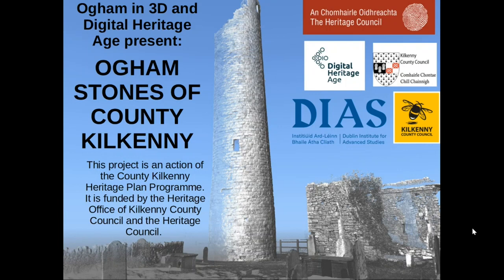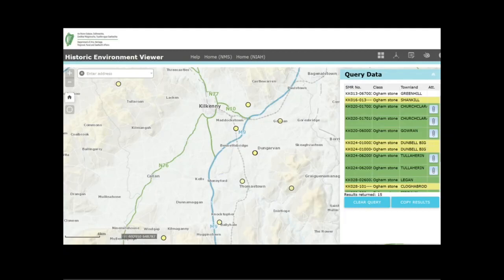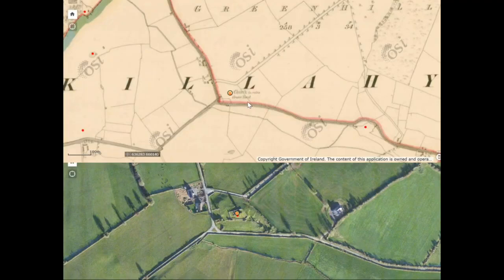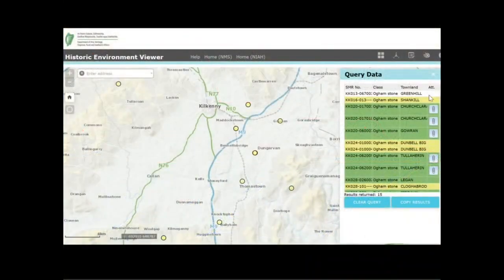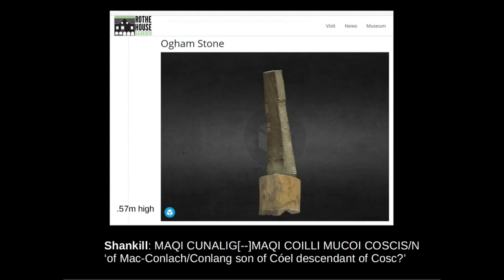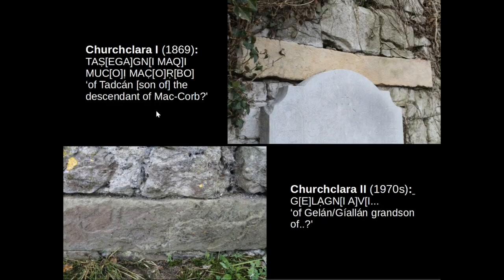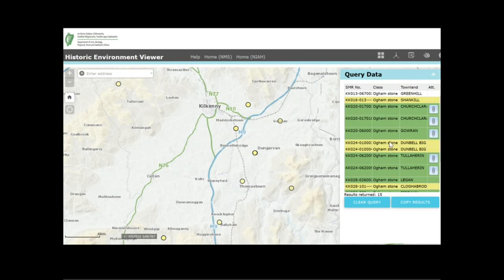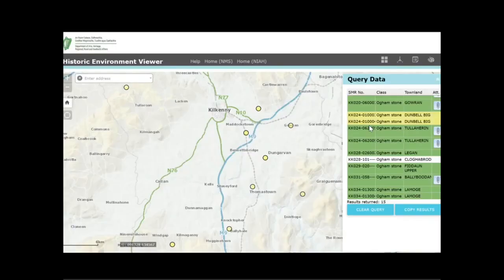Virtual Tour of Kilkenny's Ogham Stones (Part 1): their whereabouts & inscriptions.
The 2nd of 3 video presentations by Nora from ‘Ogham in 3D’ on the Ogham Stones of Kilkenny. This video begins the virtual tour of the Kilkenny’s Ogham Stones.
The project was commissioned by the Heritage Office of Kilkenny County Council, and co-funded by Kilkenny County Council and the Heritage Council.
Introduction 0:00, GreenHill 2:10, Shankill 3:52, ChurchClara 5:43, Gowran 7:20, Dunbell 7:55.